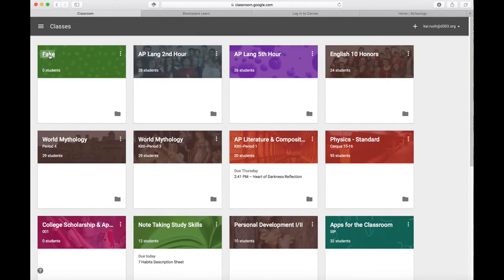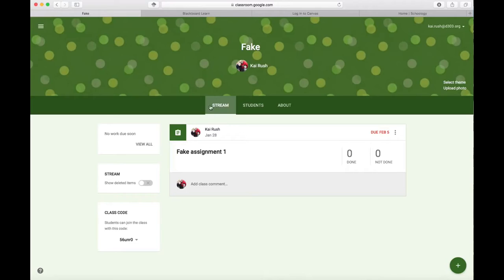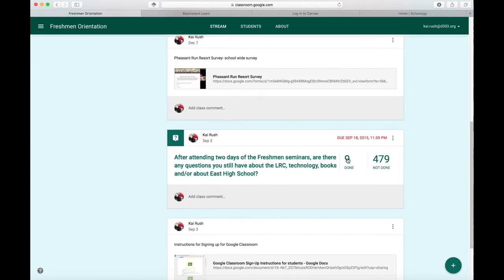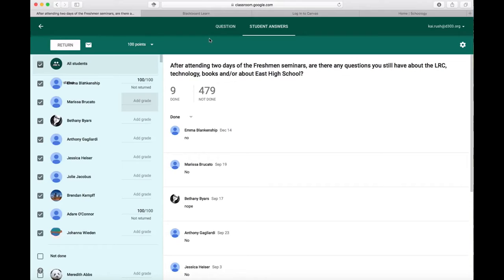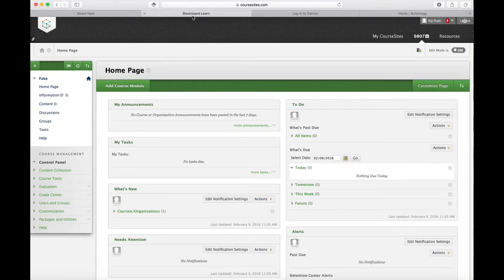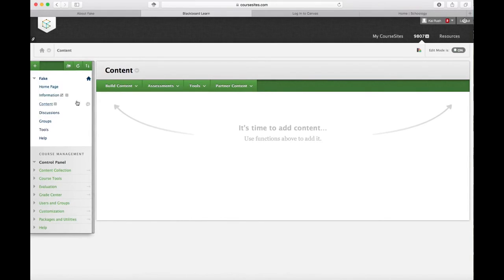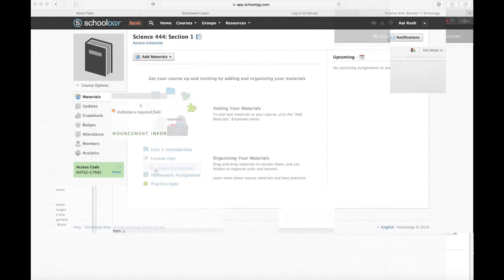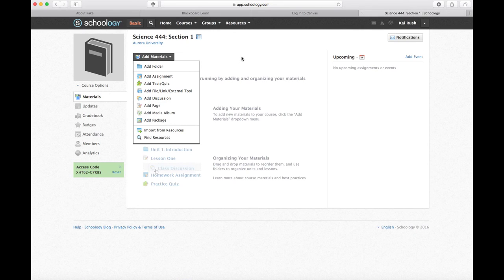Learning Management Systems